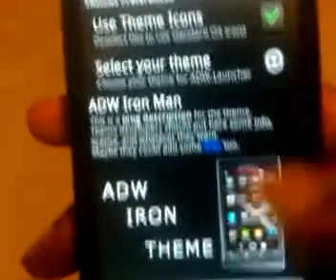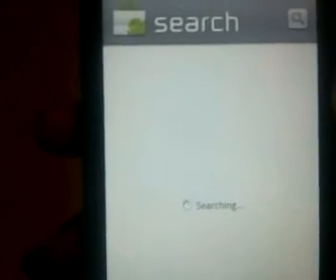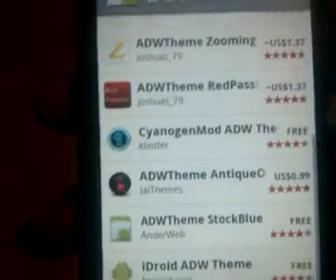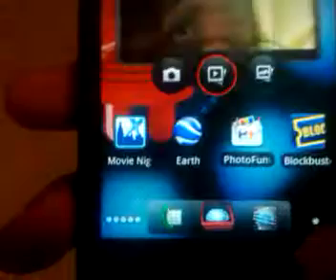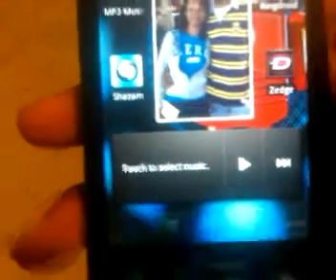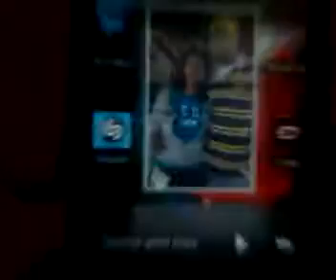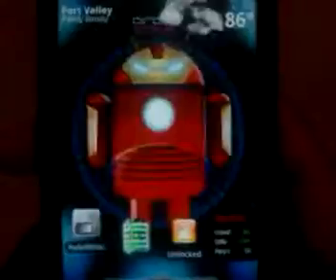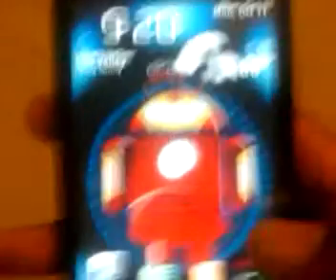Droid X Home Reolacement: Launcher Pro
This is a demonstration of a very good home replacement.